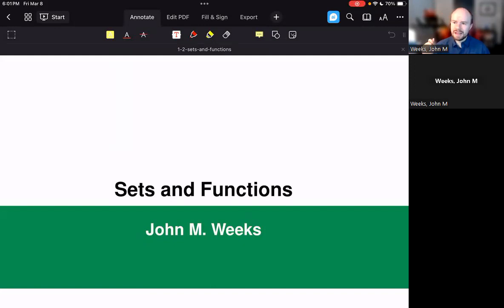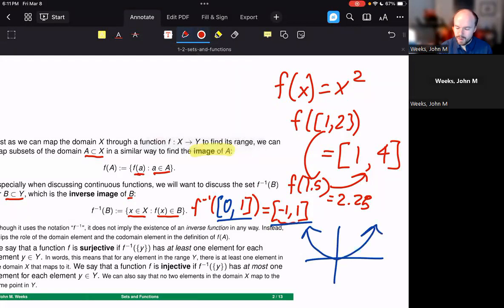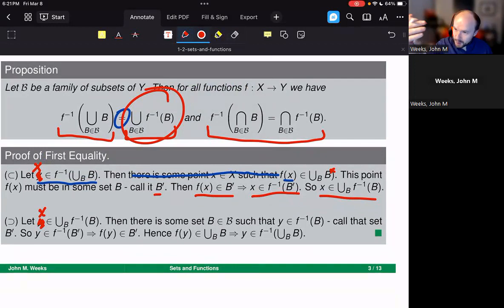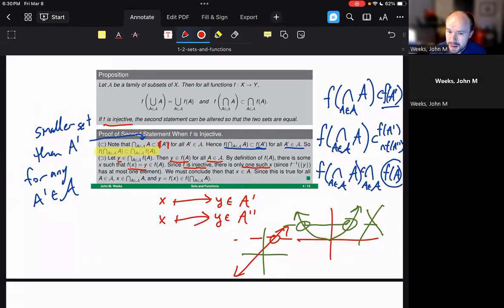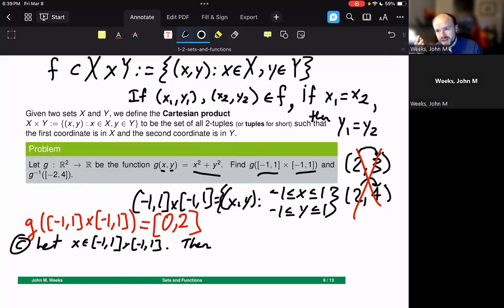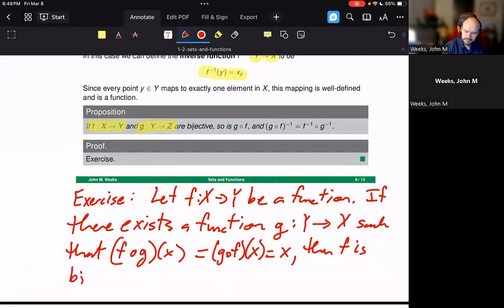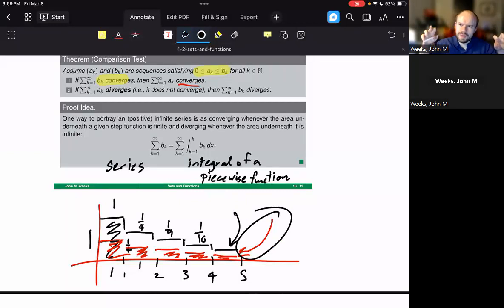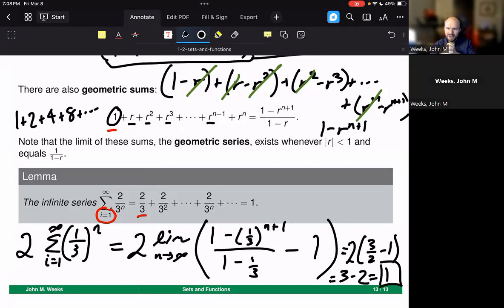MATH 615 - Sets and Functions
0:00 Functions
14:22 Unions/Intersections, Images/Preimages
33:18 Constructing Images and Preimages
49:19 A Quick Word on Series